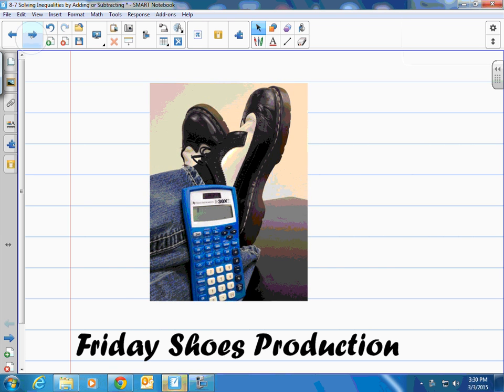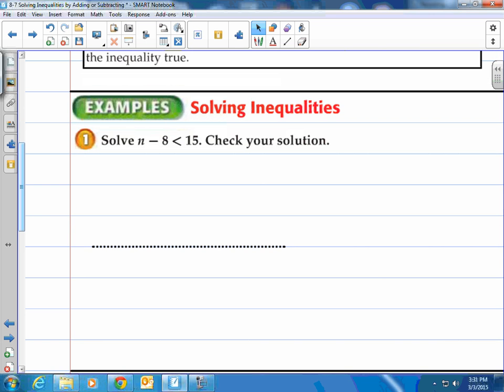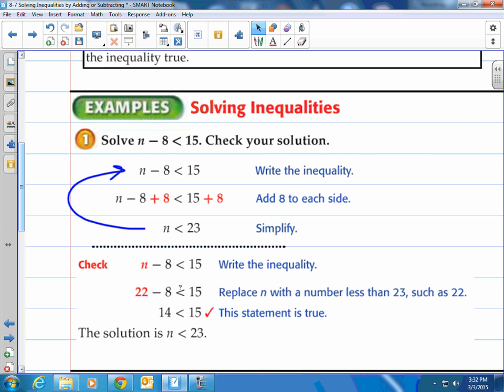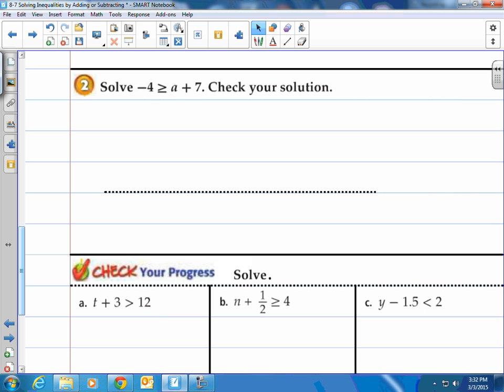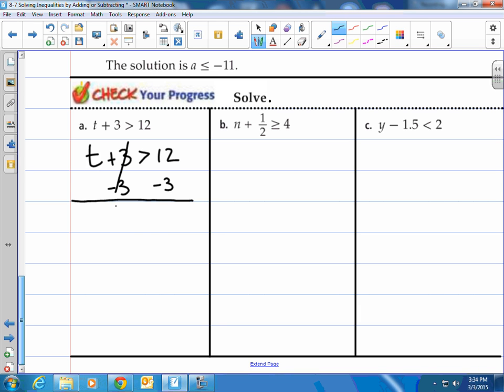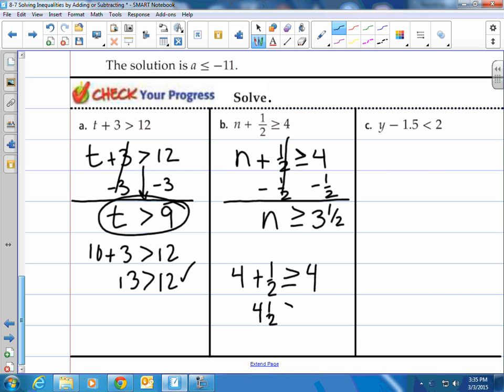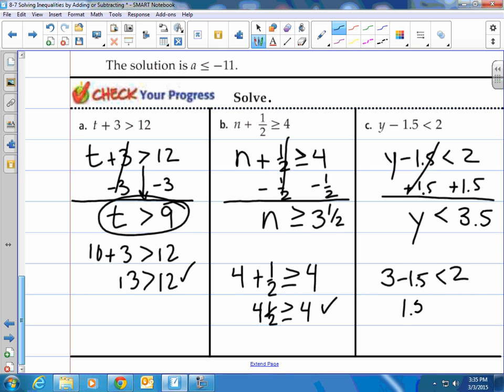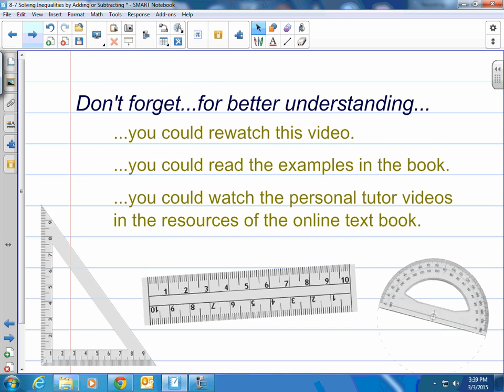Lesson 8-7 Solving Inequalities by Adding and Subtracting